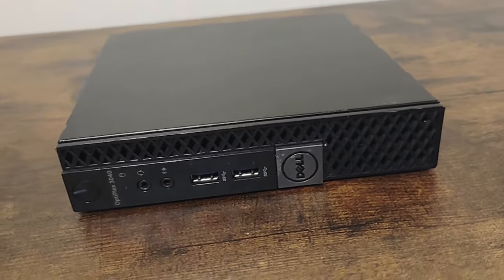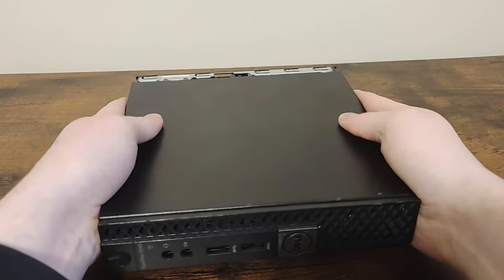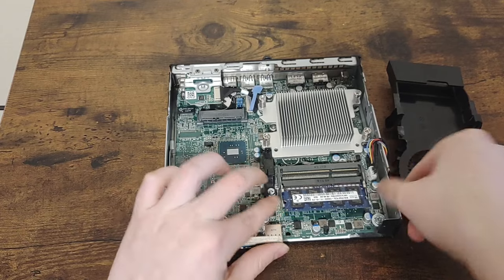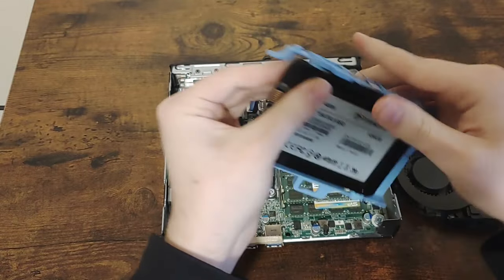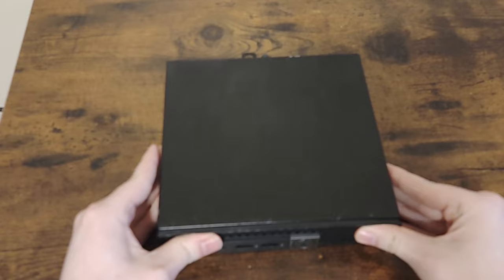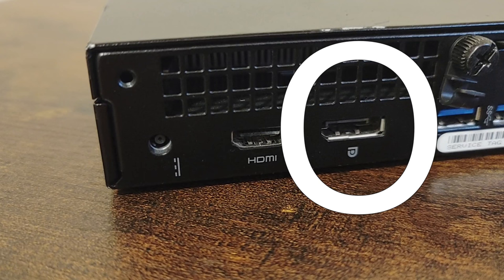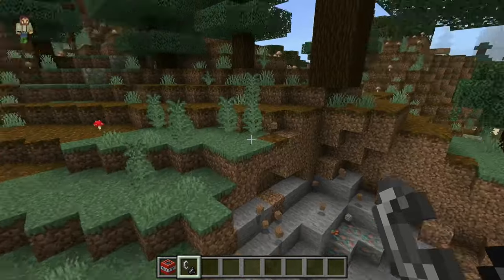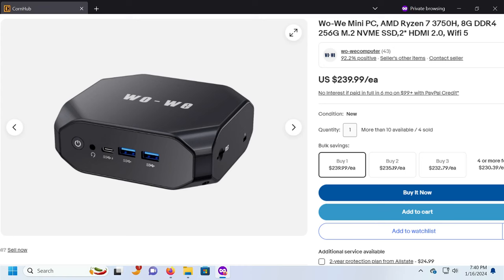What to expect from a cheap mini pc. (Dell OptiPlex 3040 Micro)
In this video, I review this cheap mini PC.
it's a Dell Optiplex 3040 micro with an I3-6300t. This is not a great processor, but it's not a terrible one either. There are some use cases where this can be a decent PC while others not so much.
Below is roughly the total cost I spent on everything for this computer.
Computer with shipping and taxes: $32
SP ram: $17
Used Transcend SSD: $10
Power Brick: $18
Display port to HMDI: $20

A mini PC is a good option if you want to do more with your television, however if you just want to watch movies and shows, a streaming device should be good enough.

This video is narrated using Elevenlab AI voice.